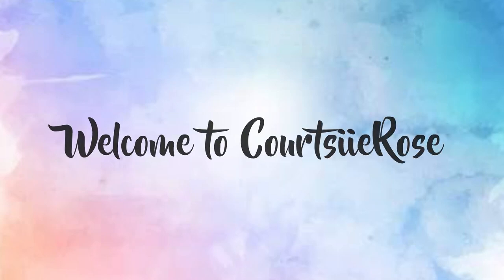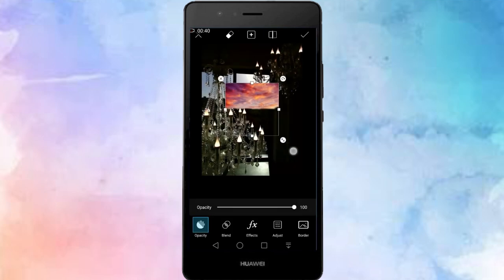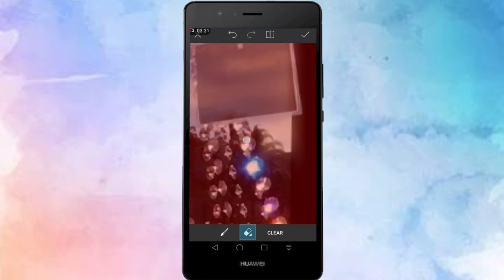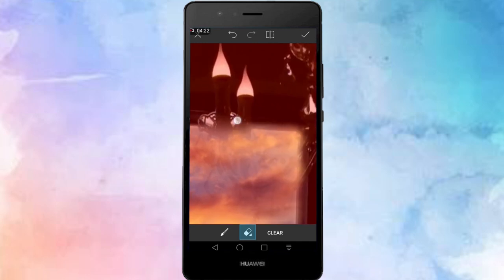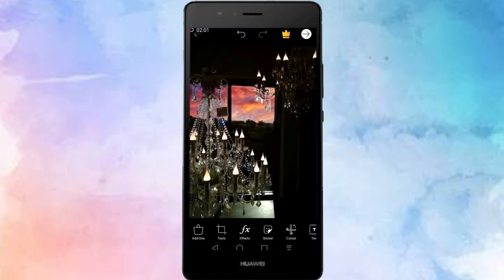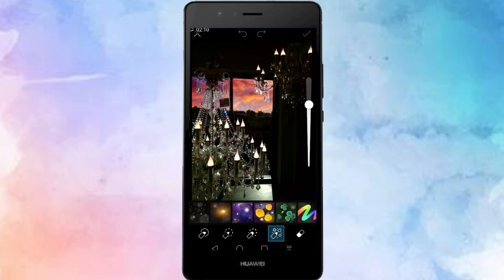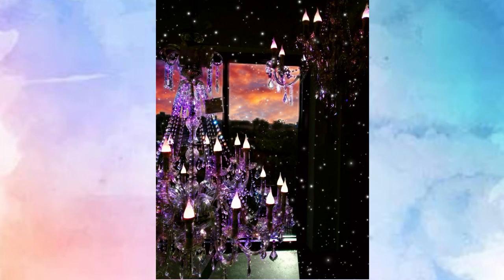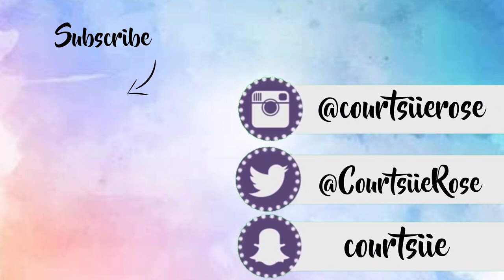Magical Chandelier [ Picsart edit ]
How to make a magical Chandelier edit using picsart.

This is my second video on this channel 🙆 whoop whoop 😂 I know I took a long unintentional break🙈 but I'm back.
In this video I'm going to take you through my editing process on this magical chandelier picture using the Picsart app.
This photo was taken by Avara Creative and esited by me for a series of photos on her Instagram,